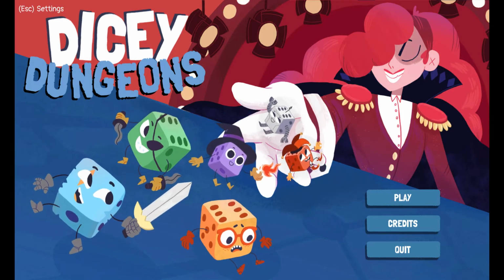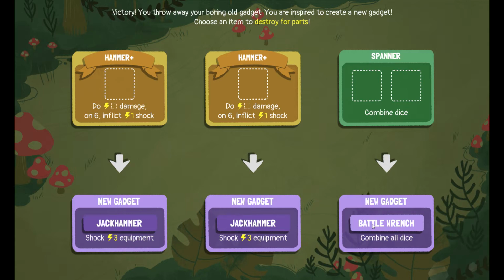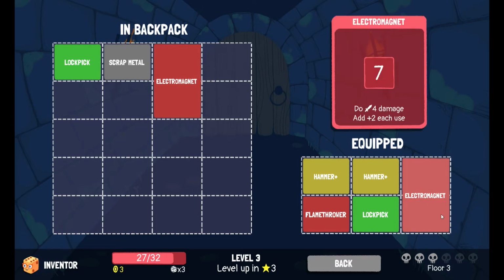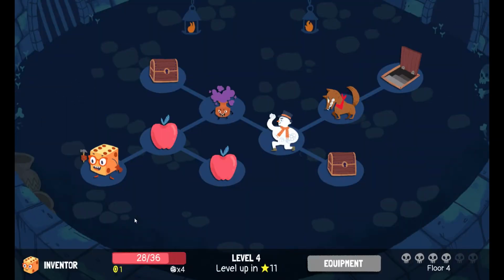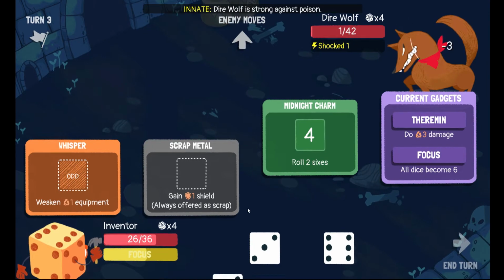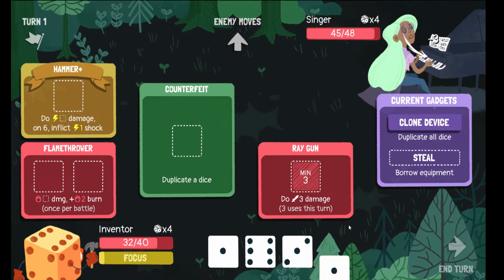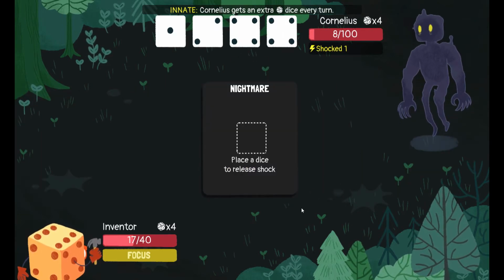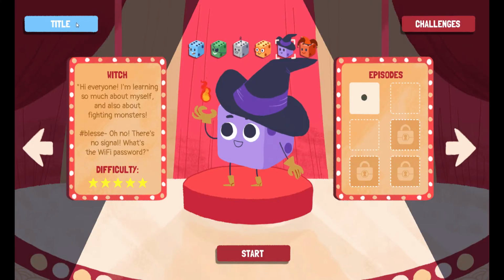Dicey Dungeons - Double Rubble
Gain twice as much equipment, but be forced to sacrifice twice as much of it for gadgets.  That's the name of the game for the Inventor in episode two.  So how does it affect the difficulty of her episode?  Honestly, I found it to be much easier than  normal.  Having access to two gadgets for every fight made things go by very smoothly!